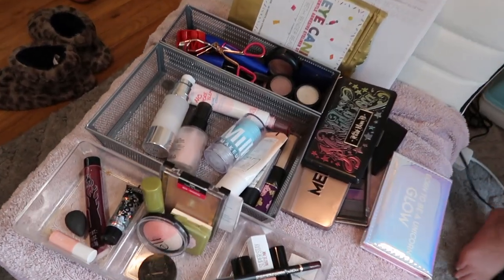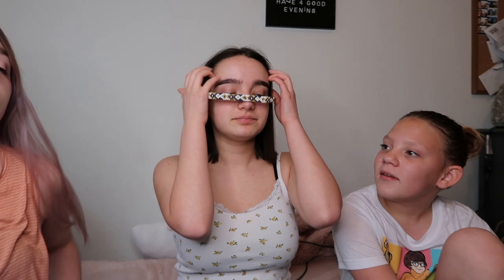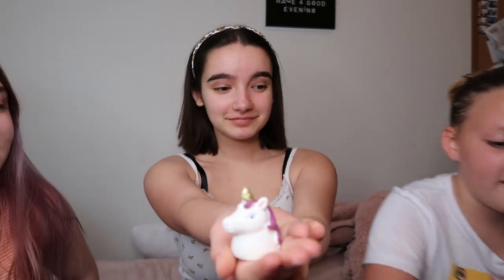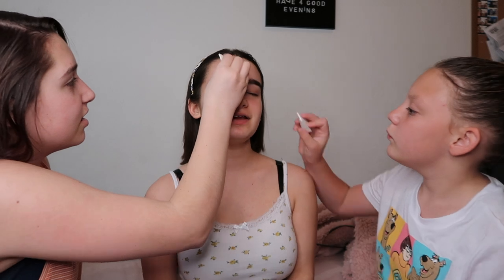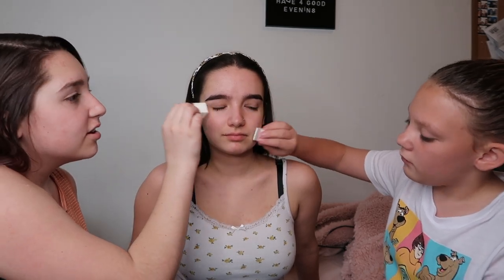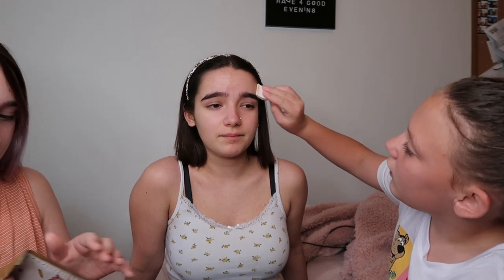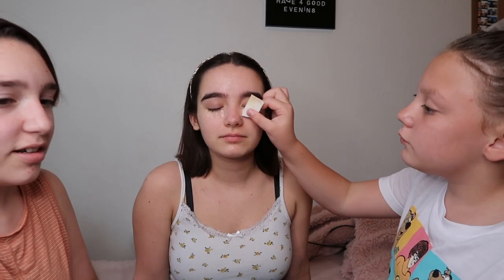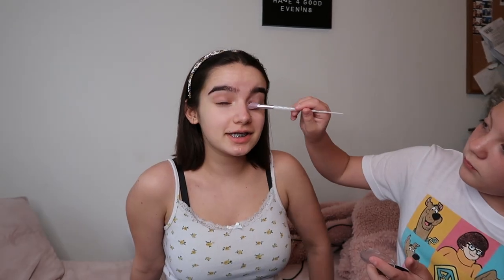Letting my little Sister and Cousin do my Makeup (a fail)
in this video I may have mentioned this being the same outfit from Fridays video but I switched it last minute so this video is Fridays and the other one will be out monday!!!